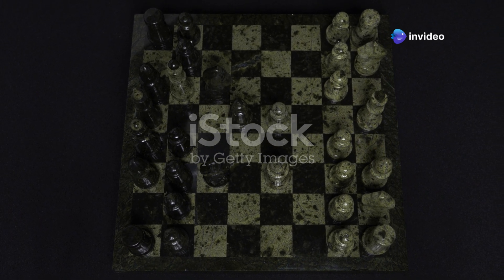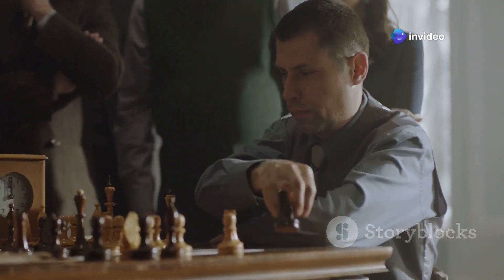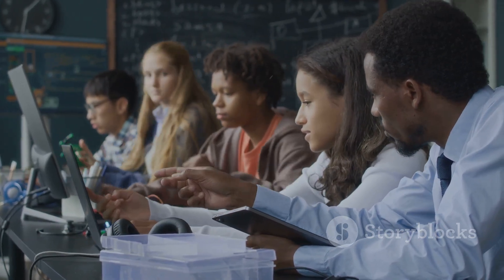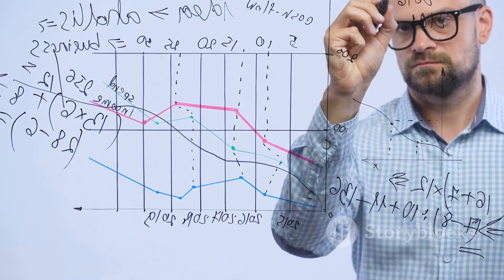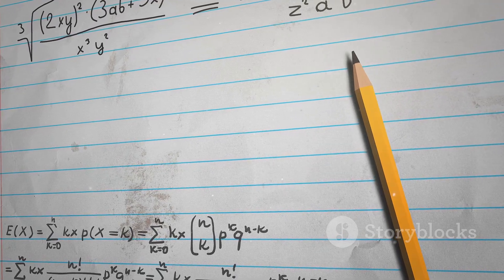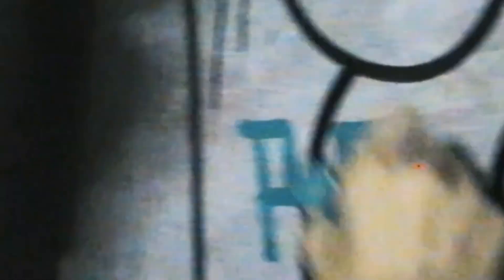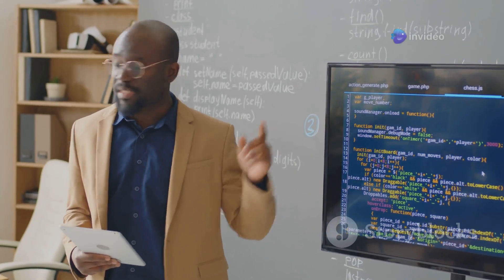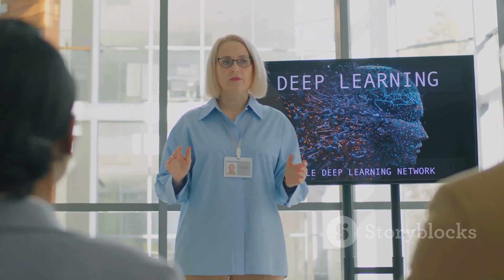Reinforcement Learning: The Mathematical Foundations | L-04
Mastering Reinforcement Learning: The Mathematical Foundations

Unlock the secrets of Reinforcement Learning (RL) with a deep dive into its mathematical underpinnings. This video is your gateway to understanding the core concepts that make RL algorithms work seamlessly. Whether you're a student, a researcher, or an enthusiast, this comprehensive tutorial will strengthen your grasp of the math behind RL and set you on a path to mastery.

🔍 What You'll Learn:
✅ Markov Decision Processes (MDPs): The backbone of RL, including states, actions, transitions, rewards, and policies.
✅ Bellman Equations: Understand the dynamics of value functions and optimality equations.
✅ Dynamic Programming (DP): Techniques like policy iteration and value iteration for solving RL problems.
✅ Temporal Difference (TD) Learning: Bridging the gap between Monte Carlo methods and DP.
✅ Monte Carlo Methods: Exploring episodic tasks and estimating value functions.
✅ Exploration vs. Exploitation: Delving into epsilon-greedy strategies and the importance of balance.
✅ Mathematical Proofs & Derivations: Step-by-step walkthroughs of key equations in RL.

Visual explanations and hands-on examples make complex math intuitive.
Ideal for preparing for advanced AI/ML interviews, academic research, or building practical RL systems.
Learn from real-world scenarios to understand where and how these concepts apply.

Machine Learning enthusiasts
AI researchers
GATE and competitive exam aspirants
Professionals exploring AI-driven solutions
🧠 Make learning Reinforcement Learning effortless and enjoyable with this engaging tutorial!

🔗 Helpful Links:
👉 Check out the playlist on Reinforcement Learning: Reinforcement Learning Tutorials

Reinforcement Learning, Markov Decision Process, Bellman Equation, Temporal Difference Learning, Monte Carlo methods, Exploration vs Exploitation, Dynamic Programming, AI tutorials, Machine Learning, RL algorithms, mathematics of RL, policy iteration, value iteration, RL mathematical foundations, AI research, GATE preparation, ML beginner tutorials, RL advanced concepts, reinforcement learning explained.